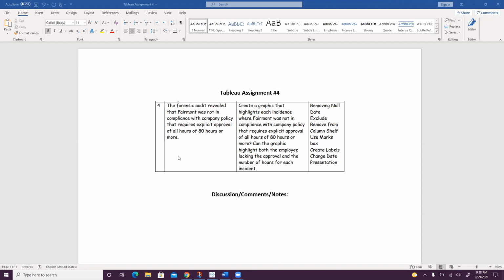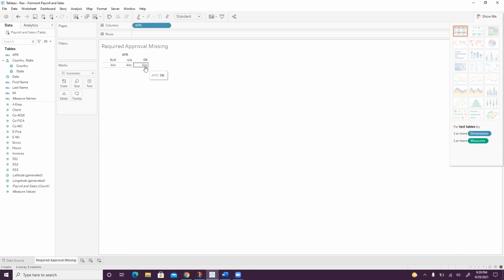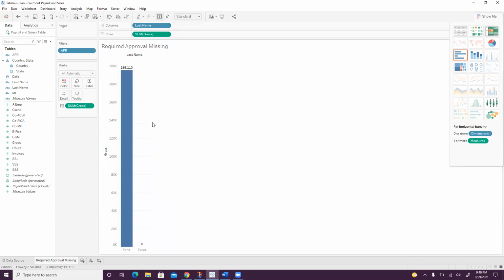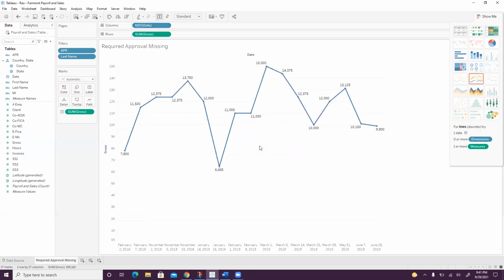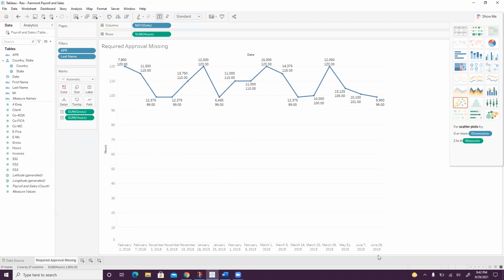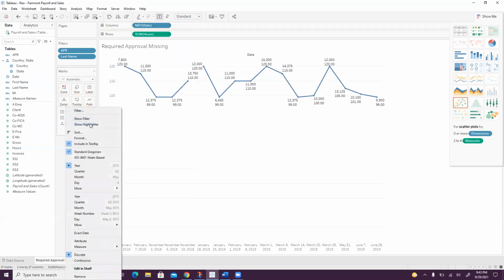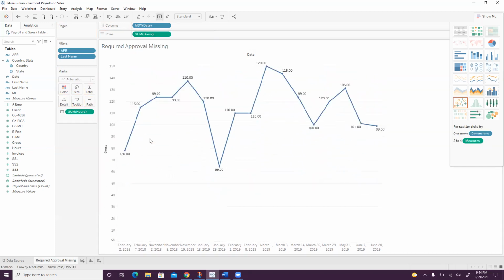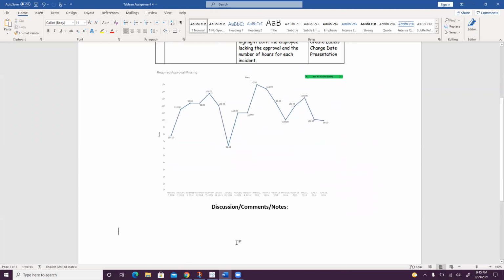Tableau - Missing Required Approvals